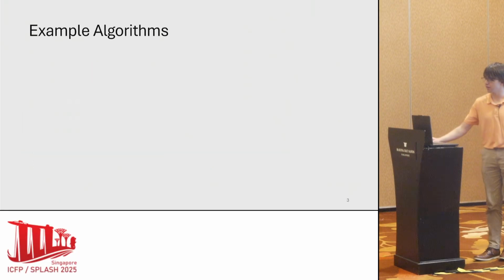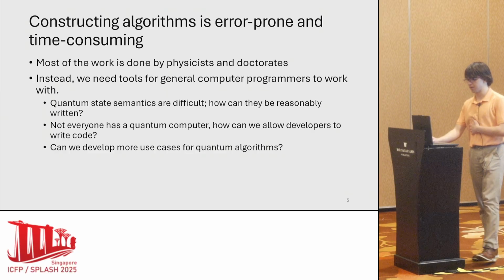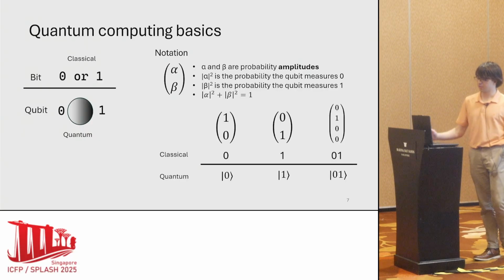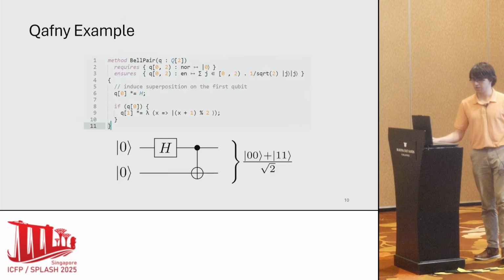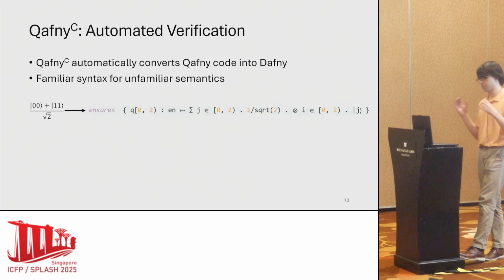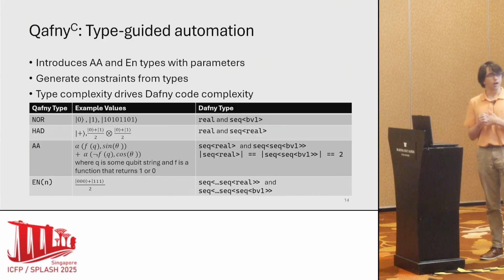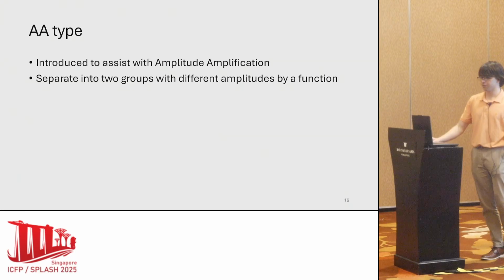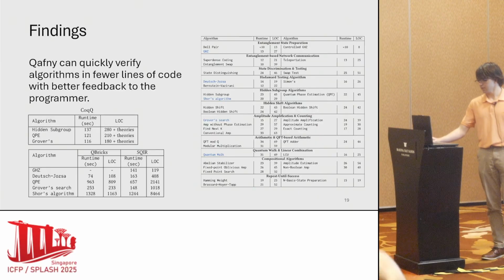[OOPSLA'25] Embedding Quantum Program Verification into Dafny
Embedding Quantum Program Verification into Dafny (Video, OOPSLA2 2025)
Feifei Cheng, Sushen Vangeepuram, Henry Allard, Seyed Mohammad Reza Jafari, Alex Potanin, and Liyi Li

Abstract: Despite recent development of quantum program verification, it is still in its early stage, where many quantum programs are hard to verify due to their inherent probabilistic nature and parallelism in quantum superposition. We propose QafnyC, a system that compiles quantum program verification into a well-established classical program verifier Dafny, enabling the formal verification of quantum programs. The key insight behind QafnyC is the separation of quantum program verification from its execution, leveraging the strength of classical verifiers to ensure correctness before compiling certified quantum programs into executable circuits. Using QafnyC, we have successfully verified 37 diverse quantum programs by compiling their verification into Dafny. To the best of our knowledge, this is the most extensive formally verified set of quantum programs.